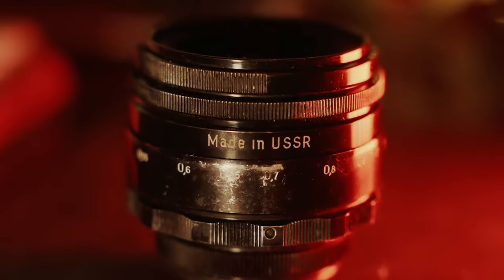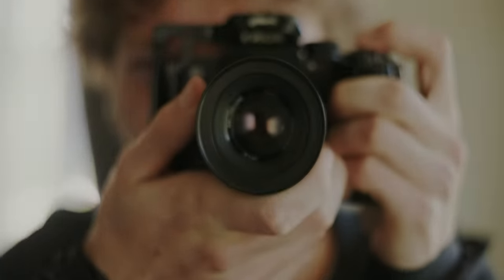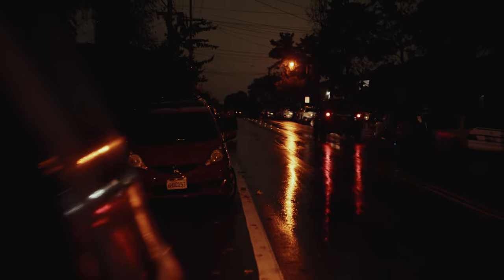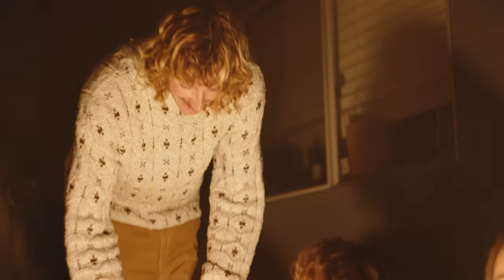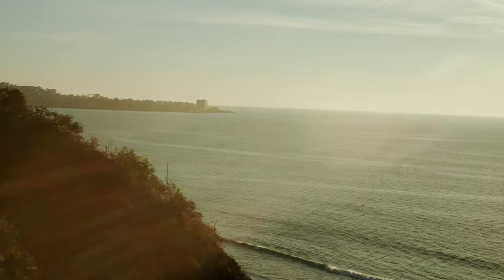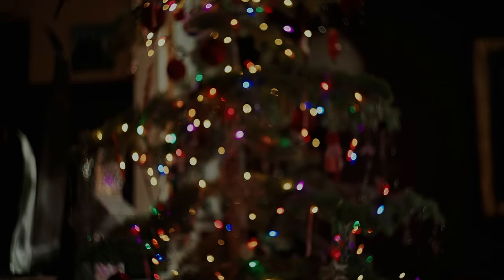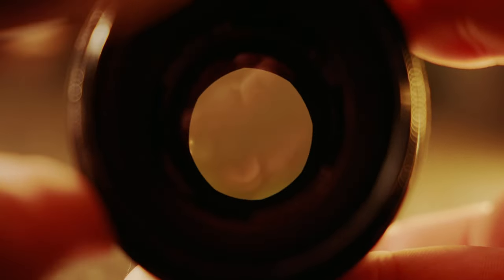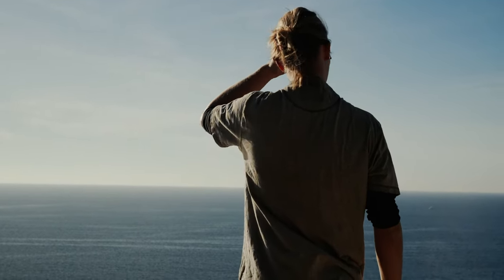I use a USSR Lens on my Modern Camera (and why you should too!)